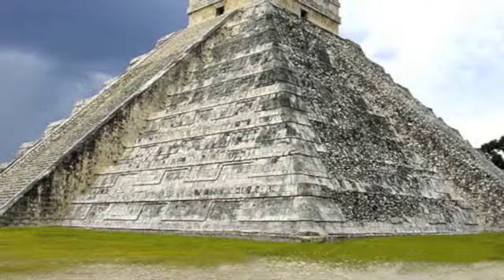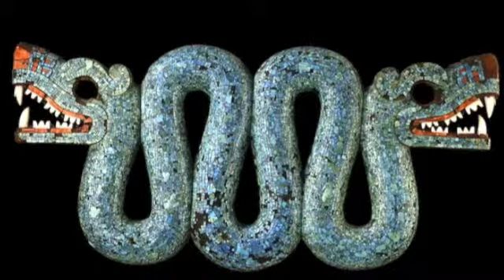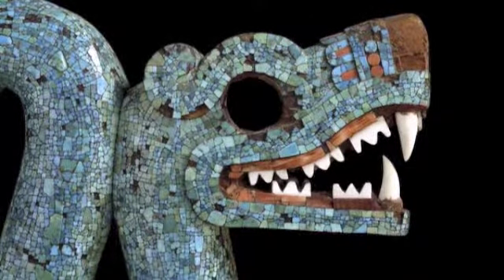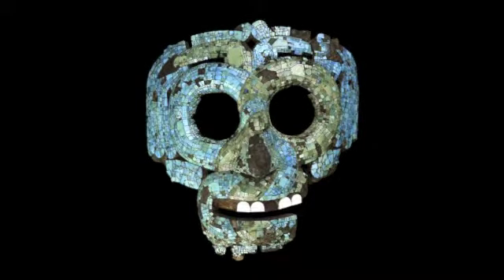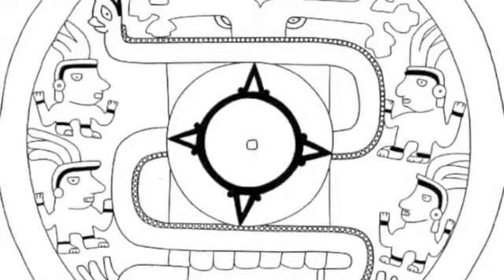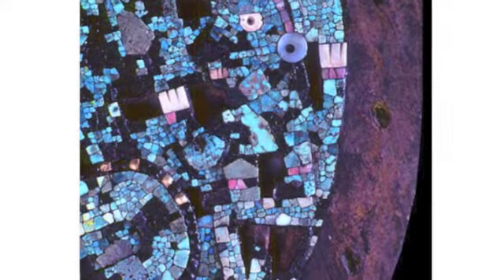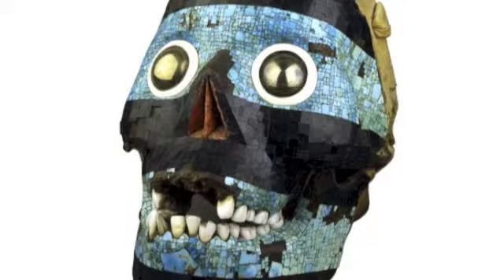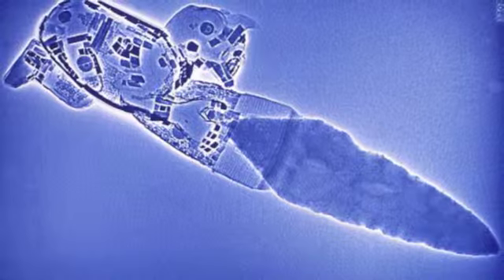Exploring Aztec Mosiacs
Aztec Art